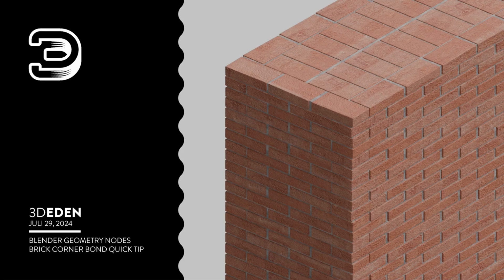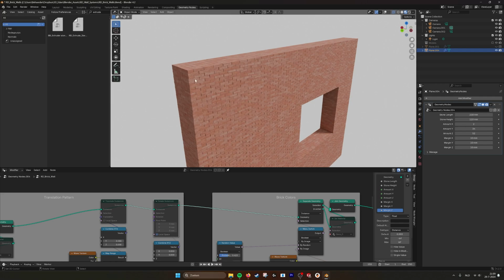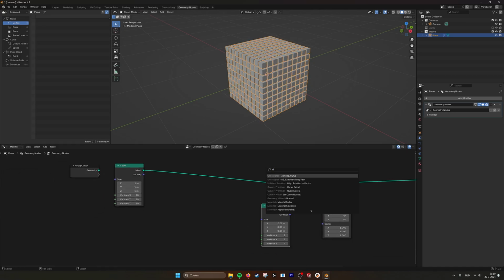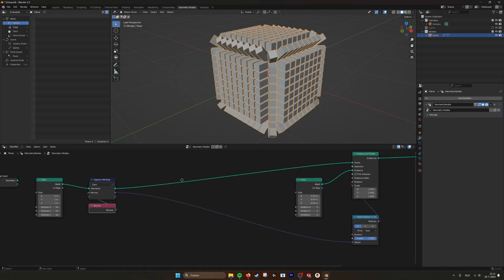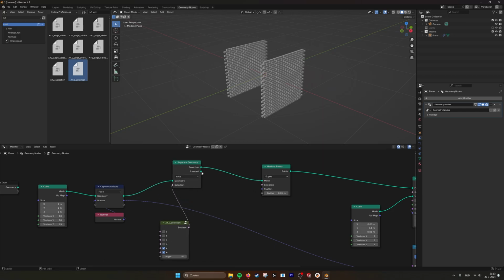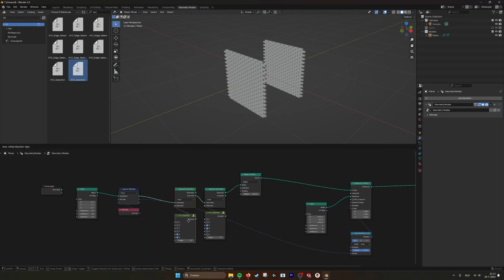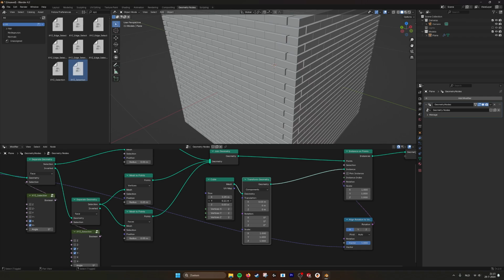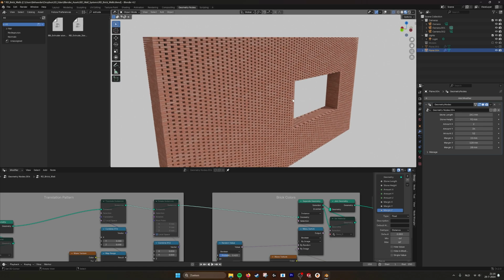Blender Geometry Nodes, Brick Corner Bond Quick Tip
Procedural brick wall corner bond quick tip.
Some simple node setup to achieve a half bond pattern.